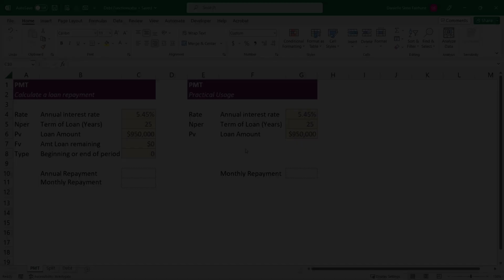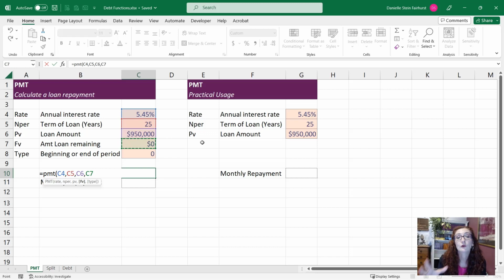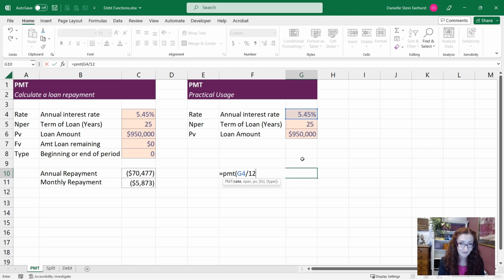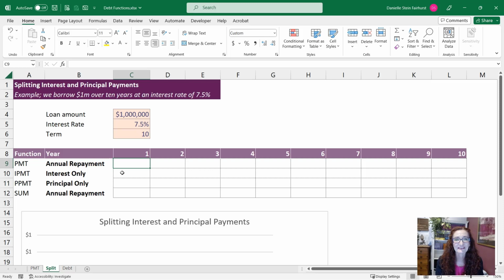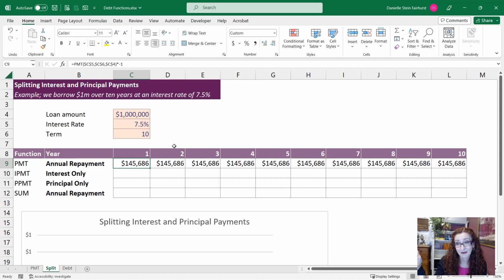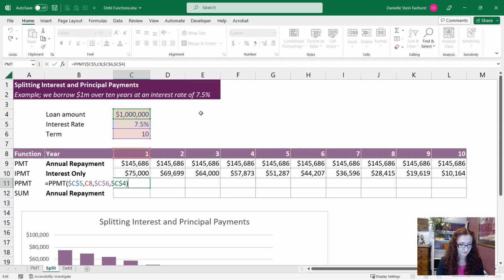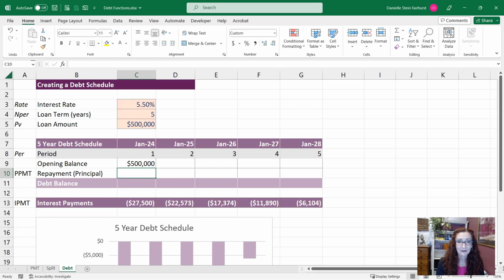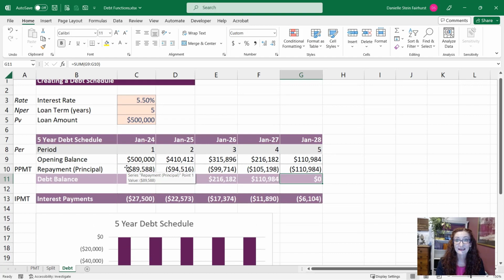Creating a Debt Schedule with Loan Functions (Part 3 of 5)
Welcome to a 5-part video series on the “Must-have Excel Functions for Financial Modelling”. Often the most complex part of a financial model is the debt calculations and in part 3 of this series, we take a look at some of the Excel functions that can help with calculating the debt repayment on a loan schedule.

Watch as Microsoft MVP, Danielle Stein Fairhurst demonstrates how to use the PMT function to calculate debt repayments and then split these into interest and principal components using the IPMT and PPMT functions. We then create a 5 year debt schedule using these techniques.